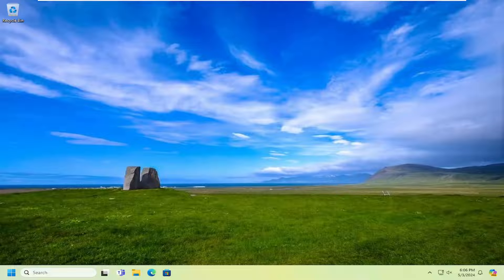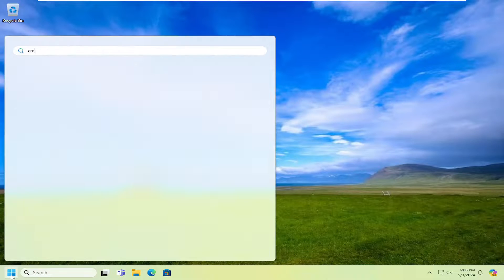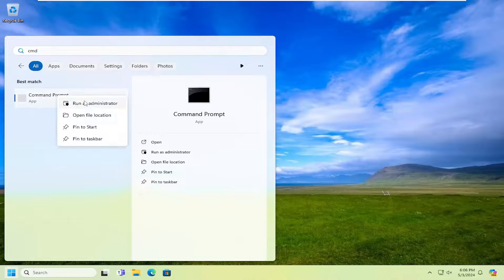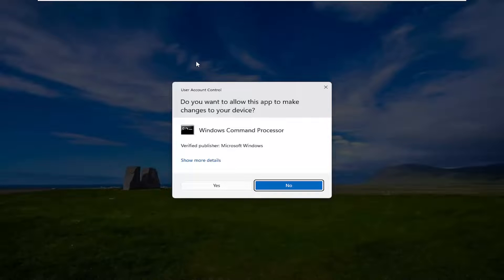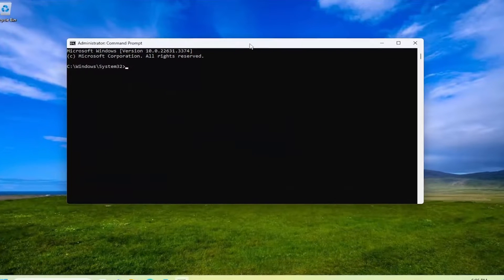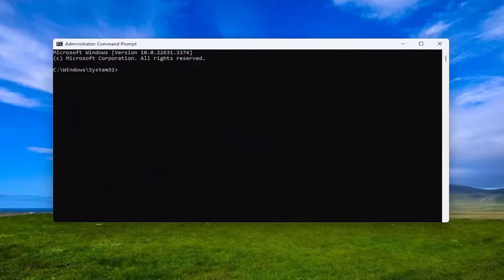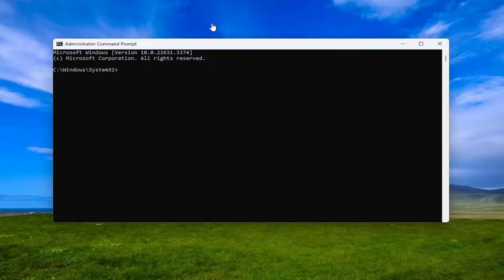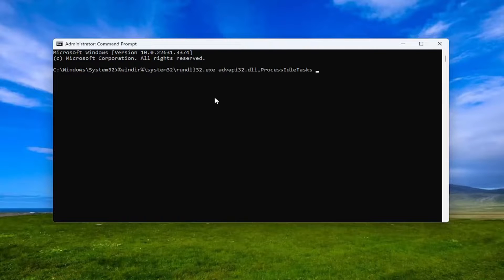How to Clear the RAM Cache in Windows 11/10 [Solution]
Command Used:
%windir%\system32\rundll32.exe advapi32.dll,ProcessIdleTasks

You may know about the RAM in your PC, but what about the RAM cache? Here's what it means, and how to clear it, on a Windows machine.

Unless you are running a high-end configuration, running out of memory is not a big deal. The more apps you have, the more memory will be occupied.  While closing apps may help, but at times, the memory may remain occupied, and that’s why it may be necessary for some to clear out old memory and free the RAM. This tutorial will guide you on how you can clear Memory Cache in Windows 11/10.

Issues addressed in this tutorial:
how to clear the RAM cache in windows
how to clear the RAM cache in windows 10
how to clear the RAM cache in windows 11
how to clear RAM cache on pc
how to clear windows RAM cache
how to clear RAM memory cache windows 10
how to clear the memory cache in windows 10
how to automatically clear RAM cache memory in windows 10
what does clearing RAM cache do
how to clear RAM cache windows 11
how to clear RAM cache on windows 10
how to clear RAM cache windows 10 cmd